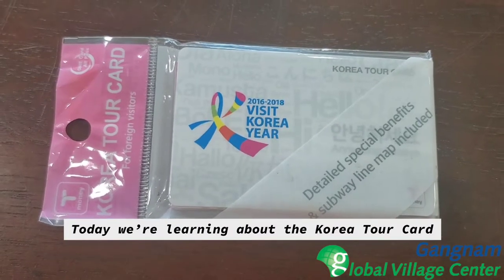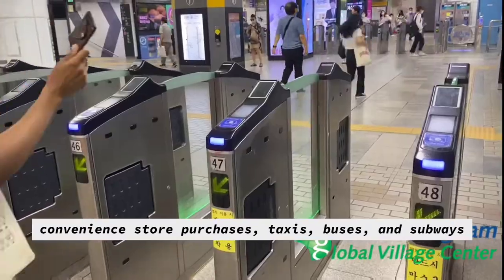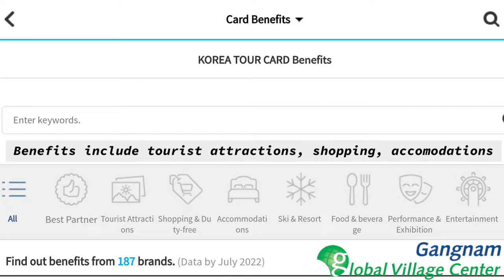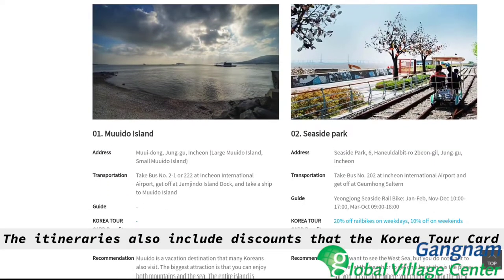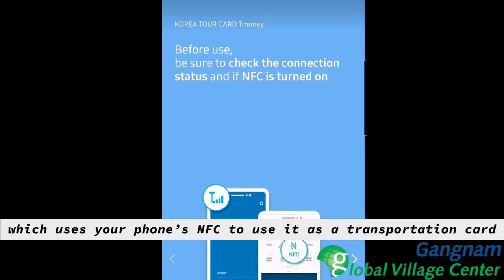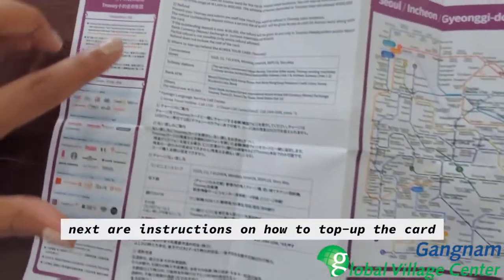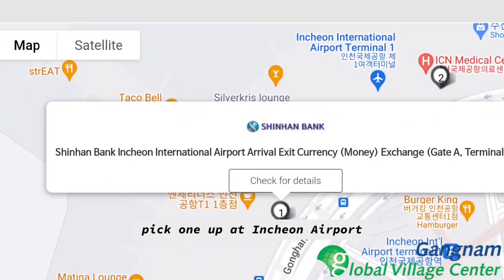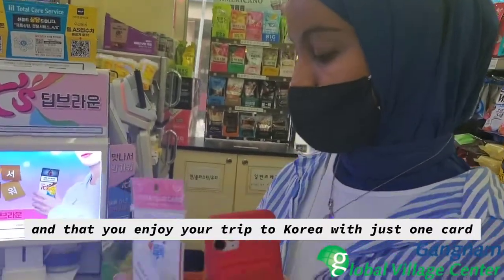Korea Tour Card Introduction by Gangnam Global Village Center Nihat Khalilzade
Globalization has been a huge factor in South Korea’s growth and economic success. Modern South Korea is a leader in many industries around the world. As a leading area of Seoul, Gangnam District has special center for expats to get help:

Gangnam Global Village Center.

Gangnam Global Village Center is government organization founded April 17, 2008 with the aim of helping foreigners  with one-stop-service while staying in Korea. Since then, this goal has been successfully implemented with a unique programs and events. We are developing new programs with help of locals and foreigners in Korea for global society life in Korea.

In this century, mobility is indispensable for people all over the world.

Is it your first time in Korea? Or do you already have some experience living abroad? Or are you only just preparing for your great adventure in Seoul? No matter what-the Gangnam Global Village Center is your central point of contact.

We offer free lectures, counseling and support with any issues related to your professional and private life. Even if we can not provide direct help in specific situation, we will lead you to the right  organization to get help.